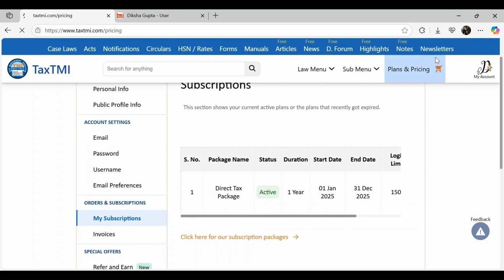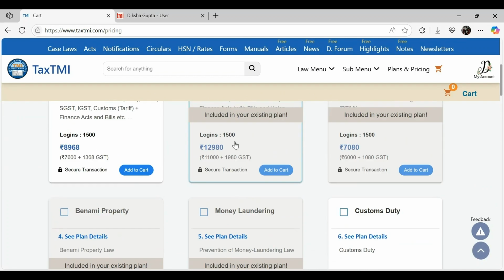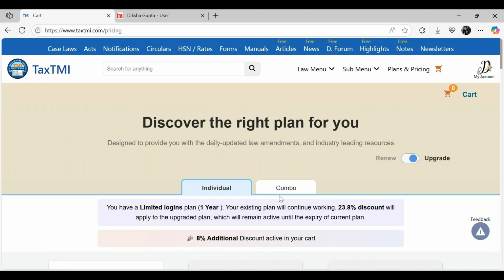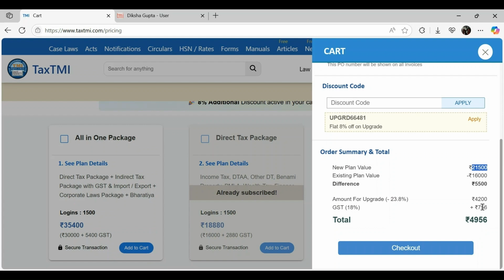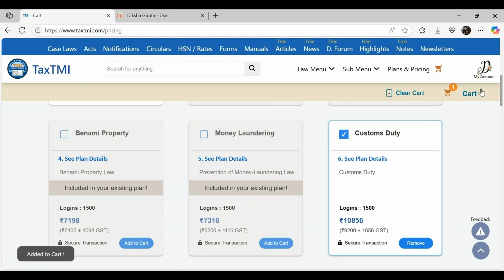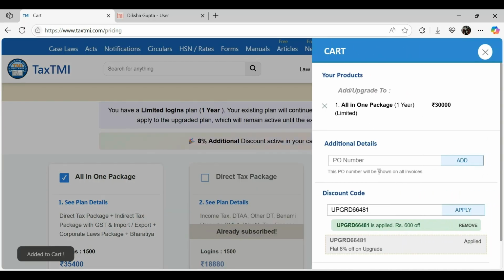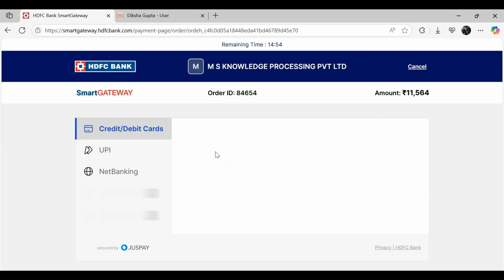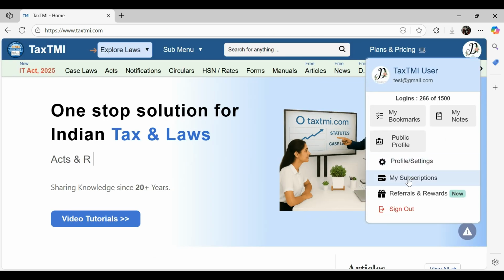Upgrade/Add Your Existing Plan | Plans & Pricing | TaxTMI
Welcome to TaxTMI, a digital hub of reliable tax and law knowledge and professional insights. In this tutorial, explore how to navigate the new and see how it improves upon the previous version (taxmanagementindia.com).

Key Highlights covered in this video:

   -  Plans & Pricing
   -  Upgrade/Add to your existing subscription
   - Immediate Account Activation
   - Secure HDFC Payment Gateway

Access statutory content, case laws, and regulatory updates with ease